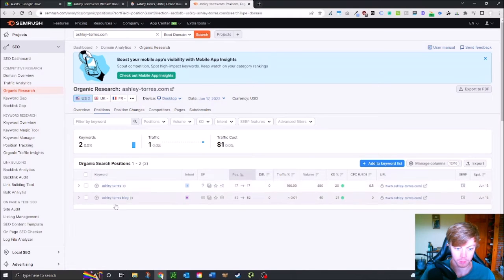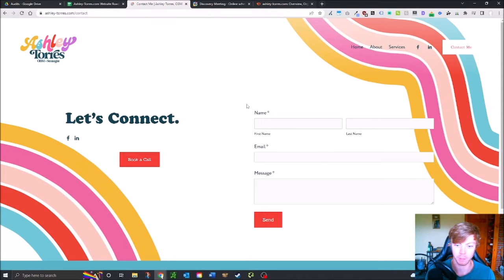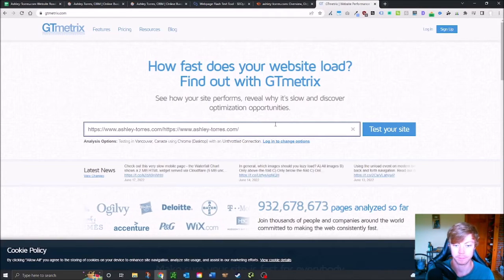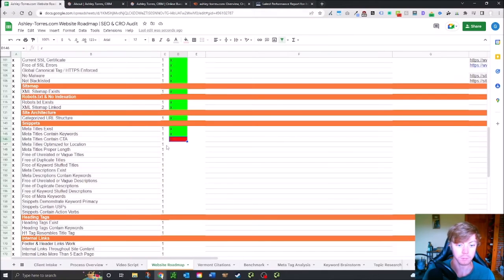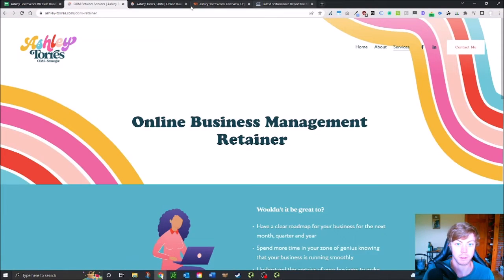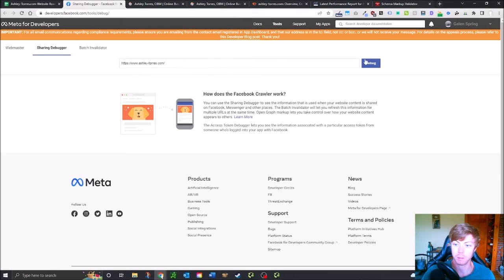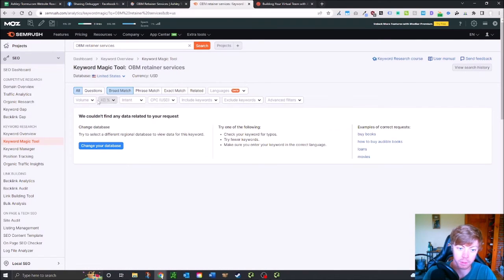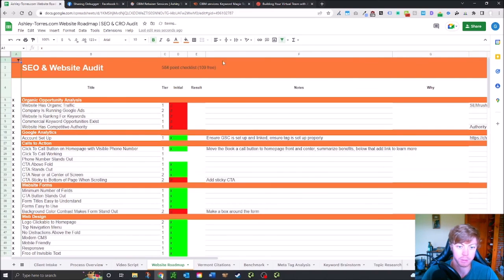Free SEO Audit for Online Business Management Specialist (Ashley Torres)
Sorry about the echoey audio in this one, my new mic was having issues, which I learned after this recording😕

Today we do a free SEO website audit for Ashley Torres, an Online Business Manager in Vermont.

0:00 Audit
47:06 Summary
50:58 Thanks for watching!